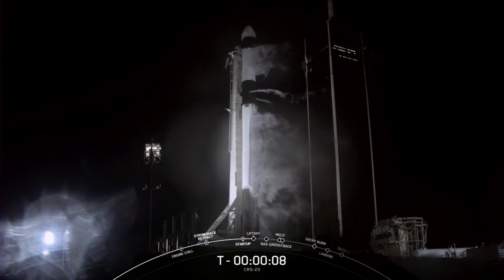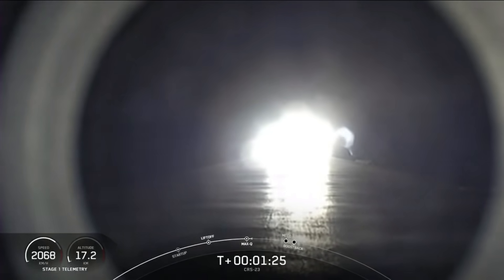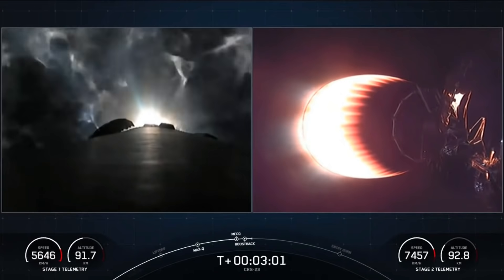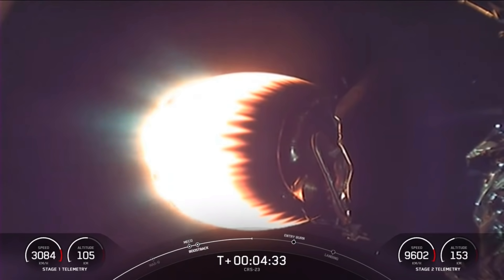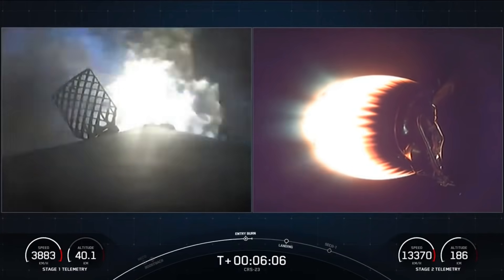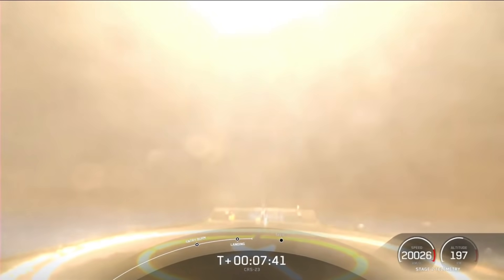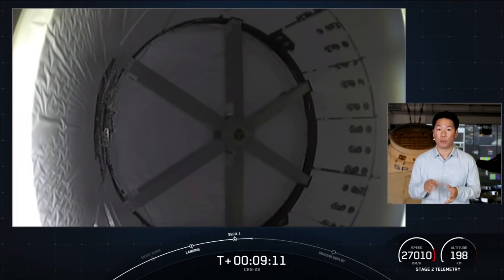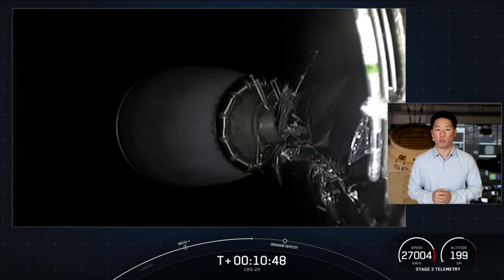Watch SpaceX 23rd Cargo Supply Mission Launch!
NASA commercial cargo provider SpaceX just launched its 23rd commercial resupply services mission to the International Space Station. Watch it happen here.